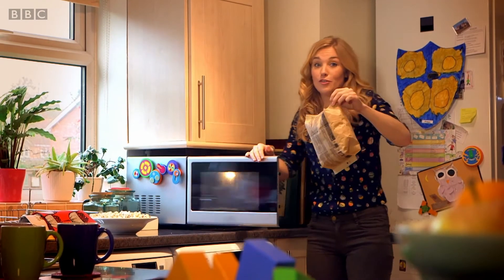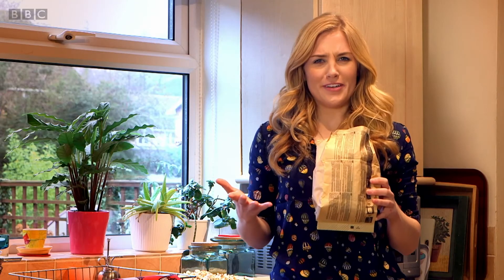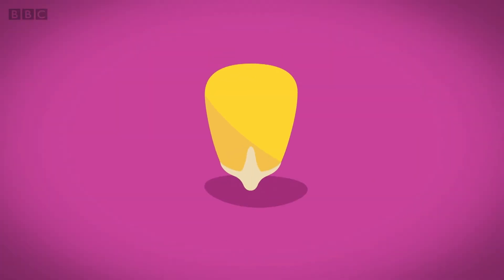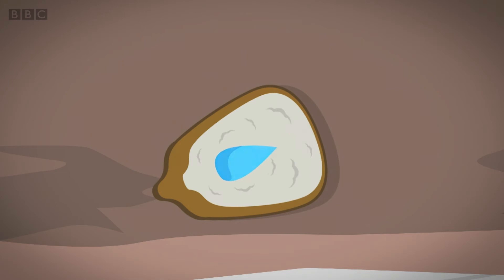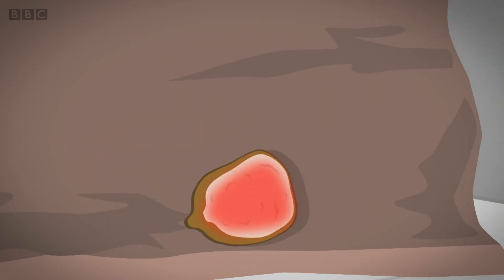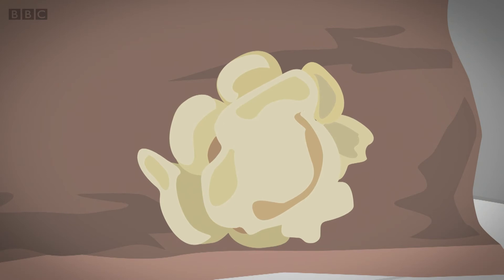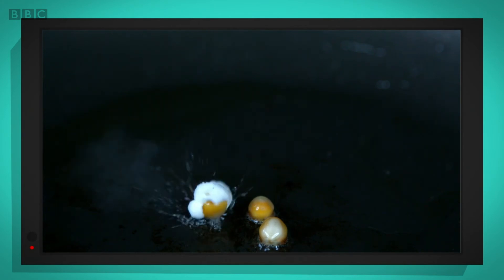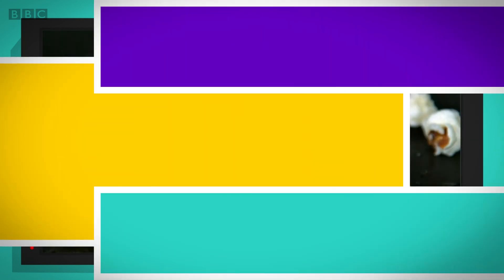THIS IS HOW POPCORN IS MADE - Maddie's Do You Know? 👩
Maddie explores some favourite foods. She uses a slow-motion camera to find out why popcorn pops. We find out what popcorn is made of and how a water droplet hidden inside each kernel of corn expands as it is cooked, making it pop.